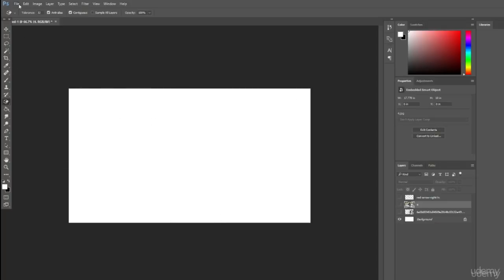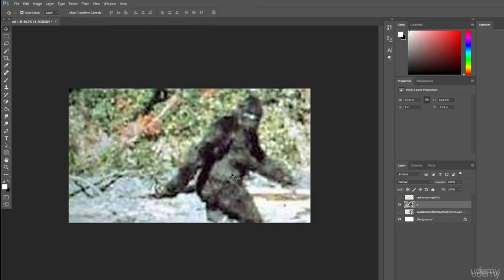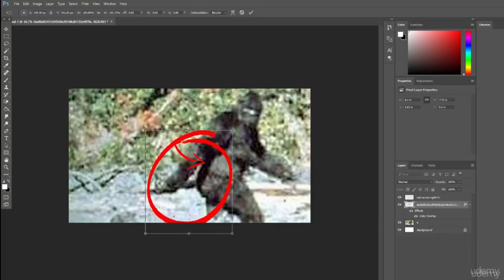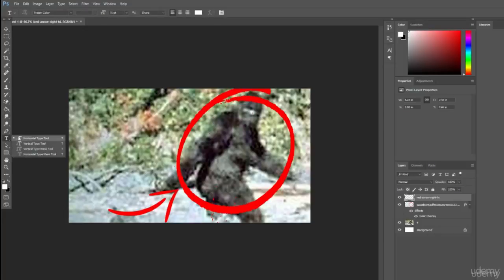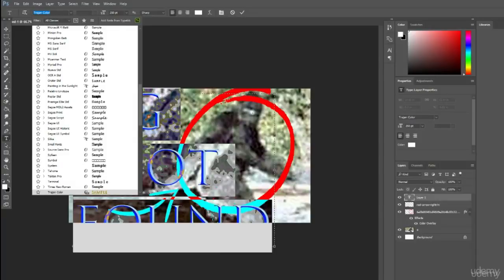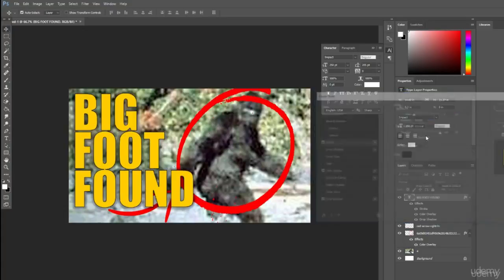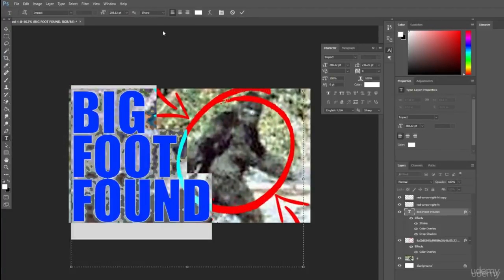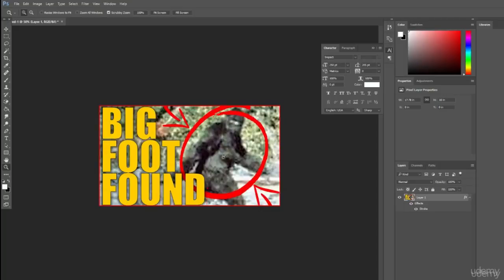023 Creating our Thumbnail We Create a Thumbnail Using Photoshop